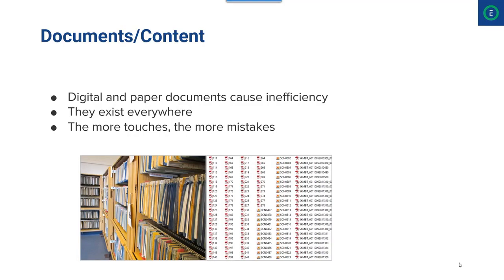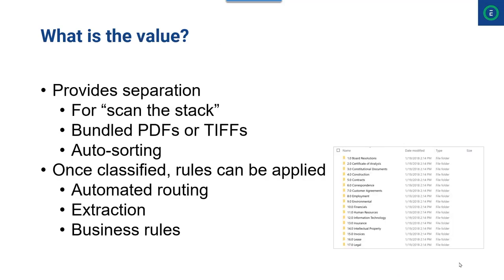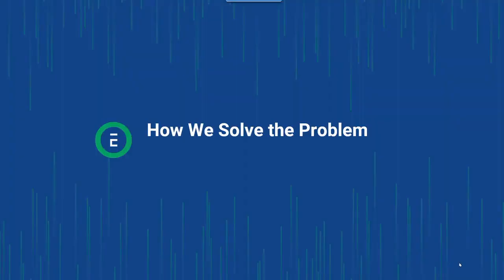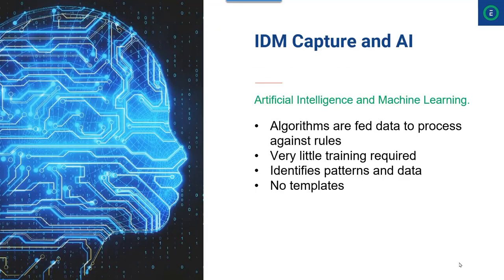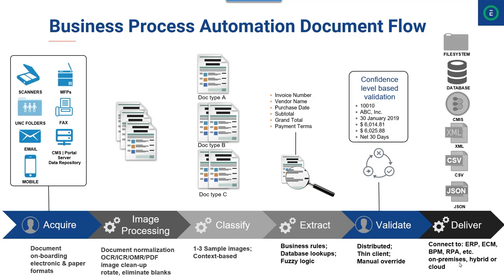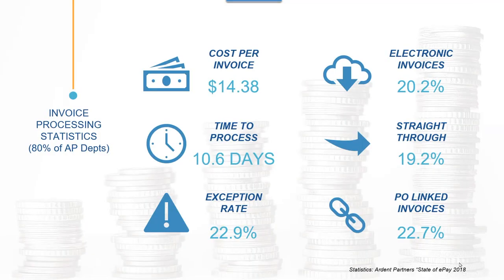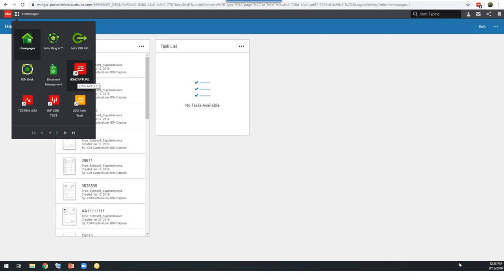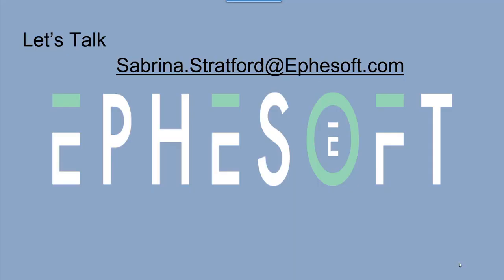Infor Document Management Cloud Capture Integrated with Infor OS Multi-tenant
In this video, Sabrina Stratford gives an overview of Ephesoft and Infor Document Capture followed by a brief demo.